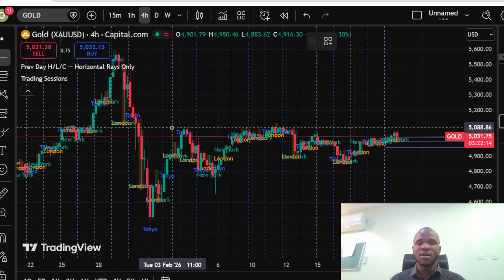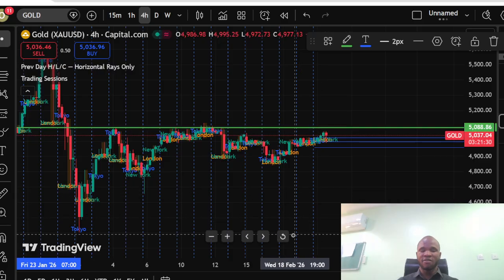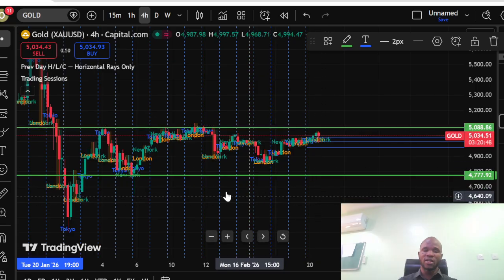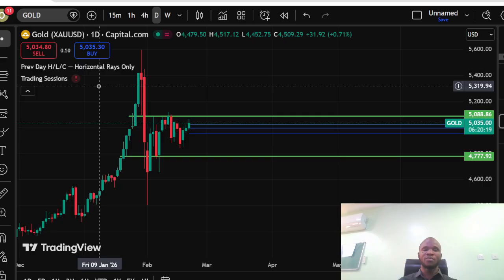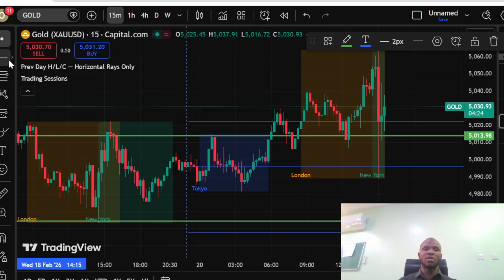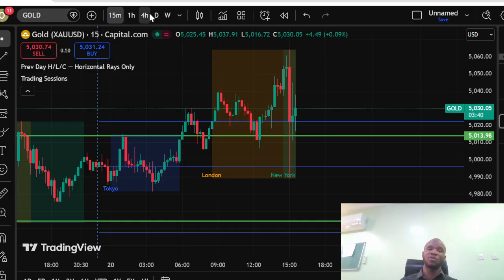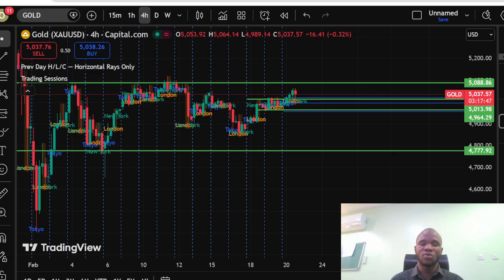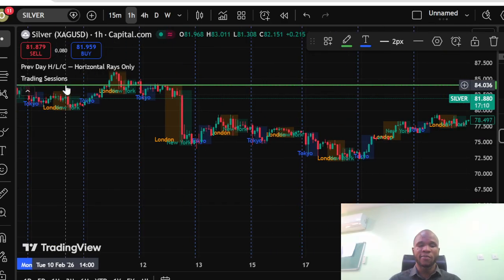The Simple Way to Know When to Buy and Sell (Drawing Support and Resistance Lines)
click the link to be part of my community